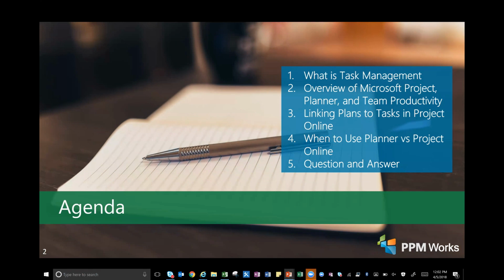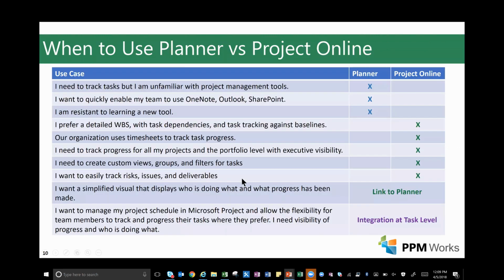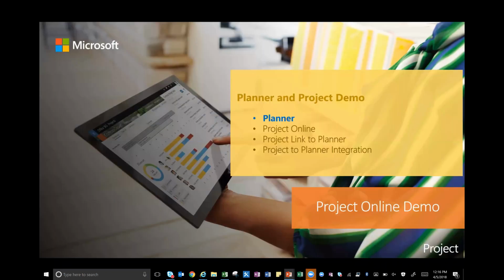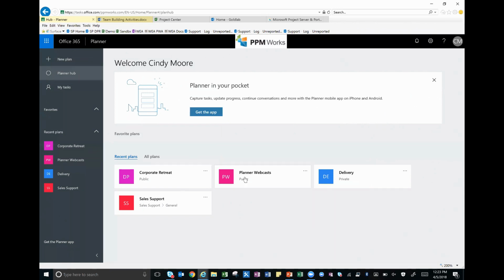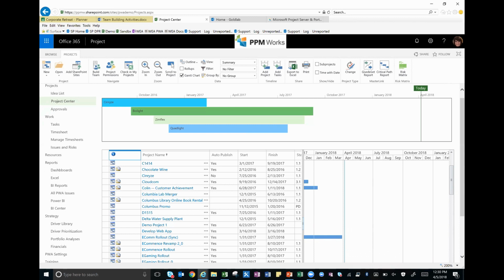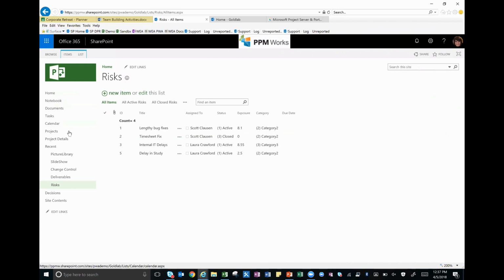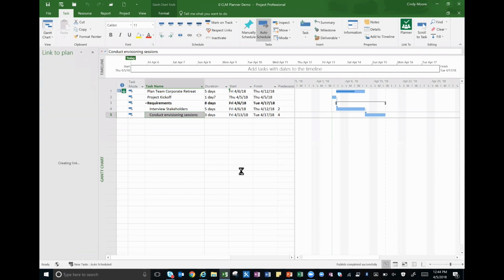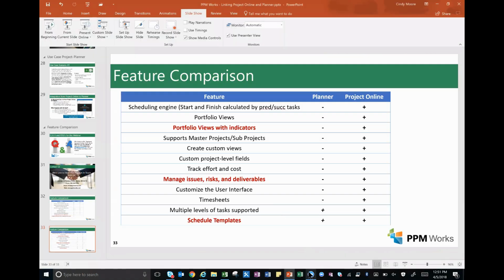Work Management - Using All Your Tools - Project Online and Planner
Do your teams manage tasks outside of Gantt charts? You know the ones – they look like task tiles and a drag-and-drop interface. Great, now your team can provide the updates from where they want and your Project Managers will get the status they need. It’s a win-win. In this work management focused session, PPM Works will:
• Walk through the four (4) use cases of work management
• Track all tasks in a unified project management system
• Guide you through Project Online and Microsoft Planner integration